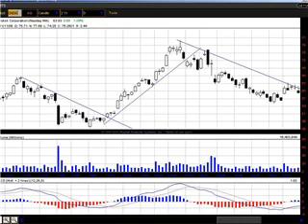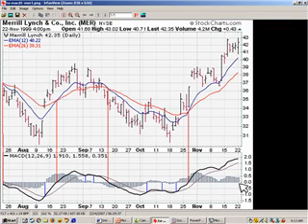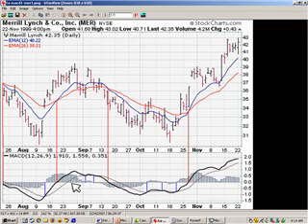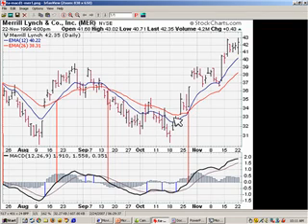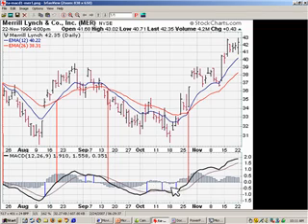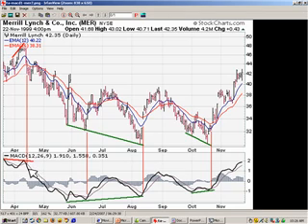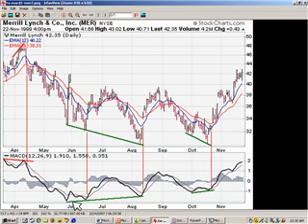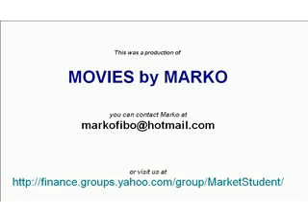Technical Analysis Indicator MACD part one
most technical analysis indicators are lagging.  Let me show you how to use  MACD properly and its Leading indicator values.